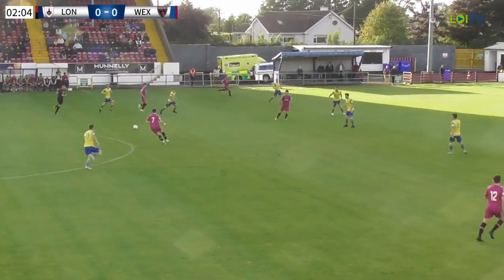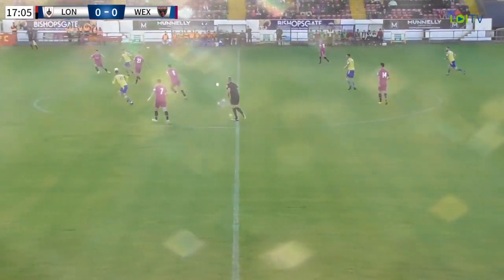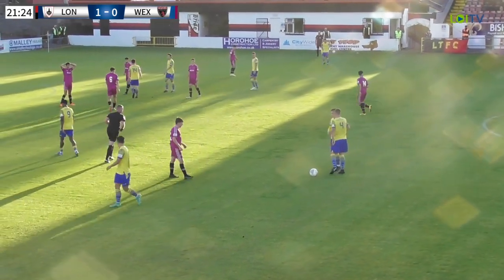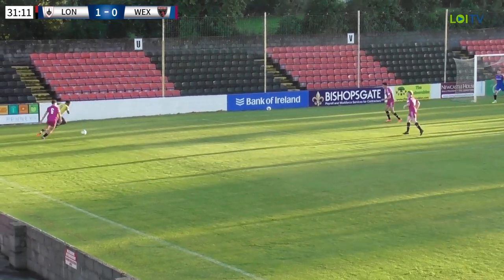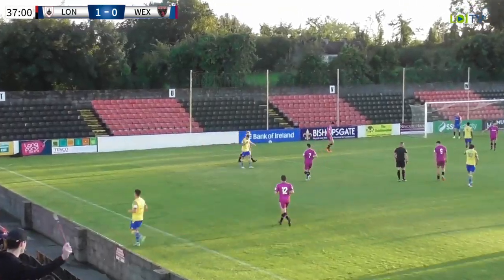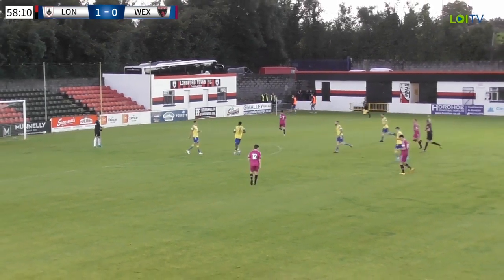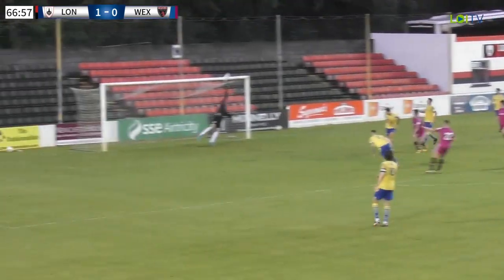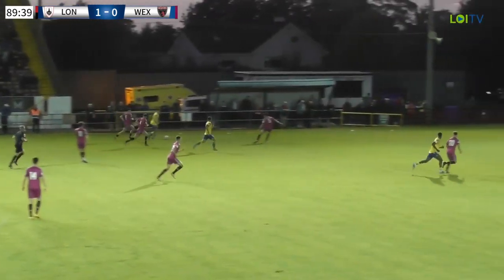Longford Town FC v Wexford FC | 20.08.22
SSE Airtricity League First Division
Longford Town FC 1-0 Wexford FC
Saturday 20th August 2022 | 7.30PM
Bishopsgate

Town goalscorer: Sam Verdon